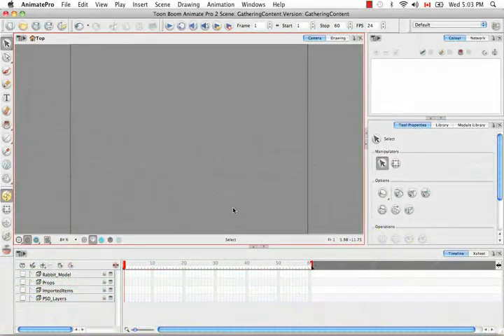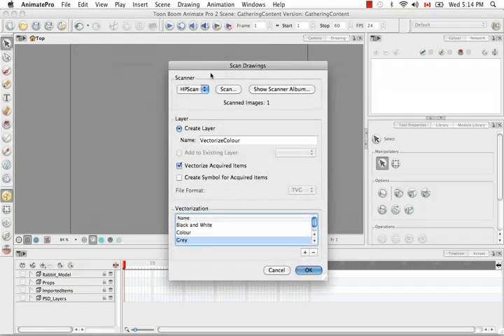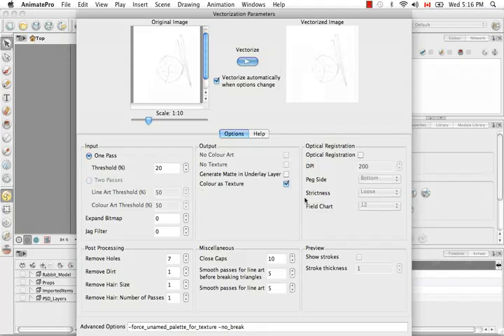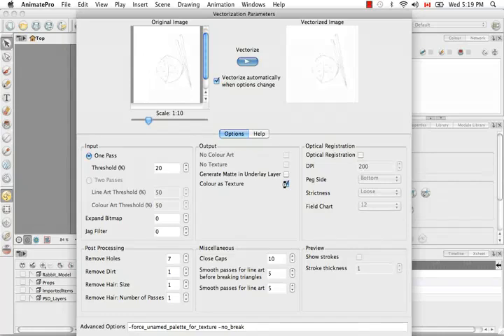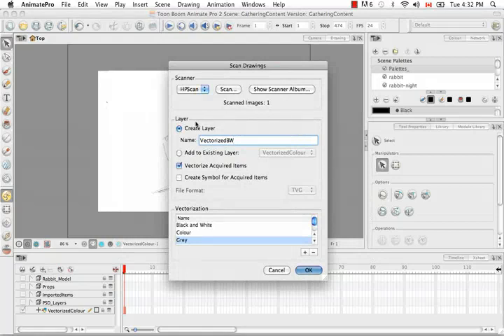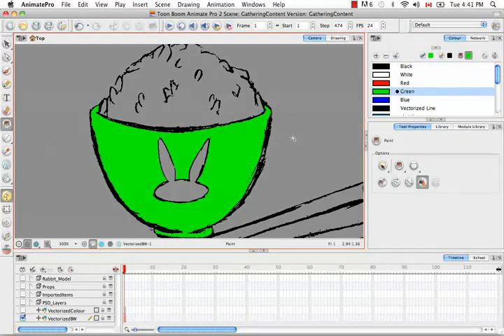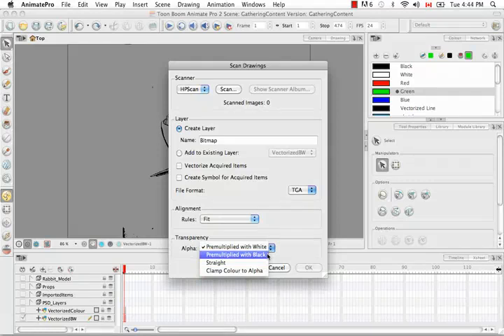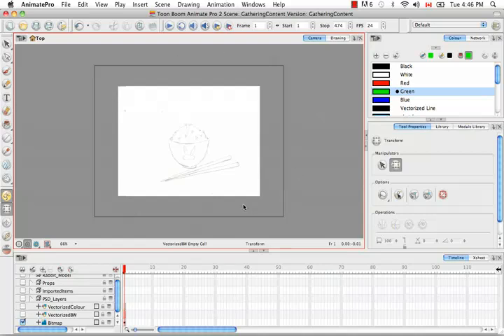31ScanningImagesANP_High_H264_500_720x480.mp4